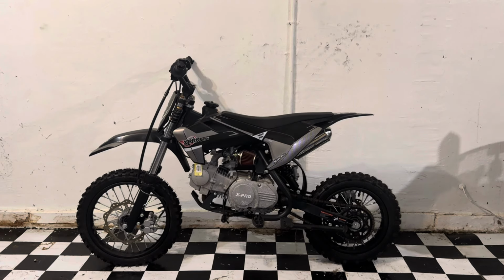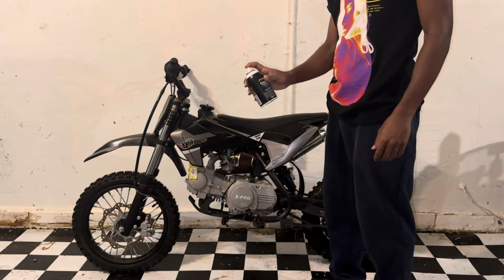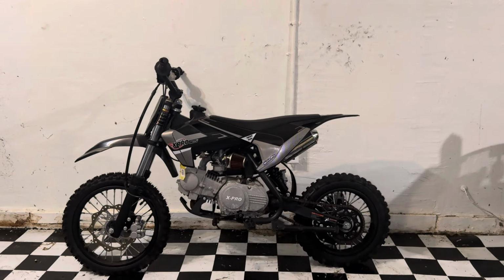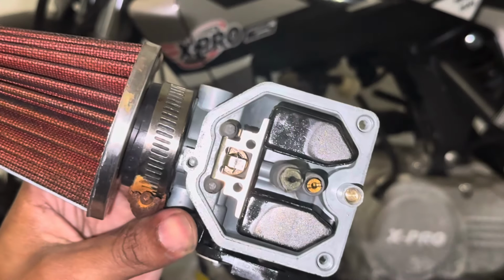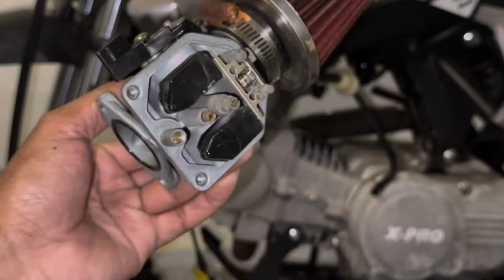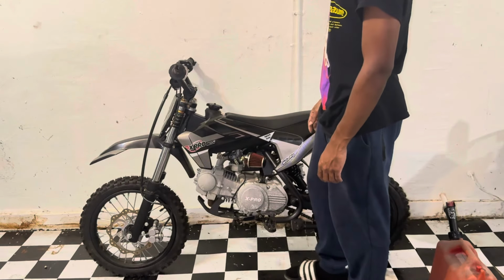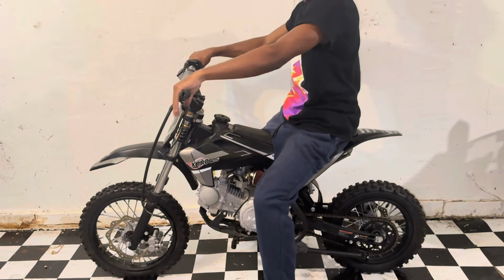I Bought a 125cc Pit Bike For $250 *It Only Needed a Carb Clean !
I Paid $250 For This X Pro 125cc Pit Bike and All It Needed Was a Carb Clean To Run.